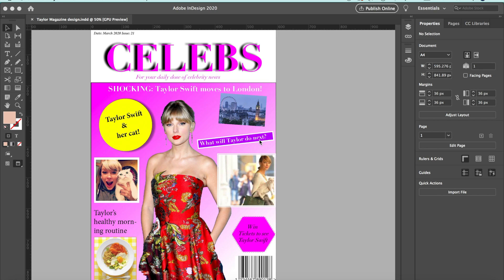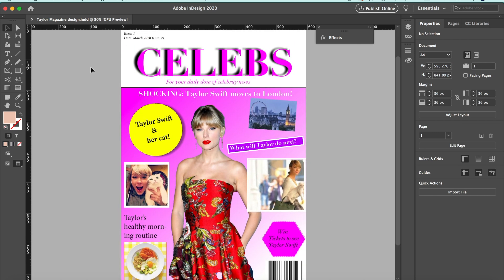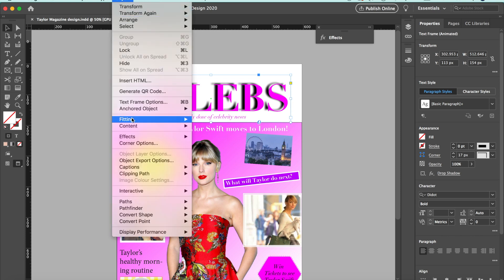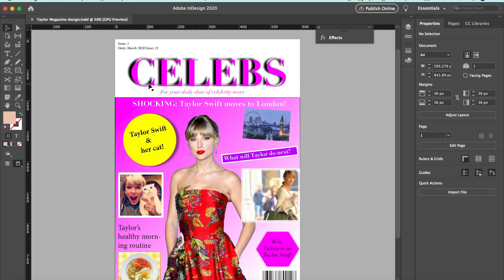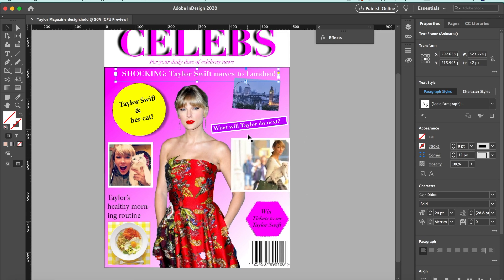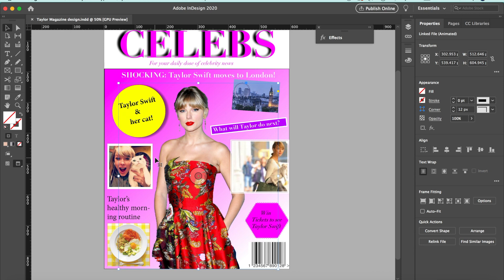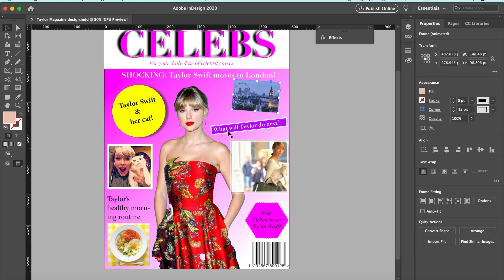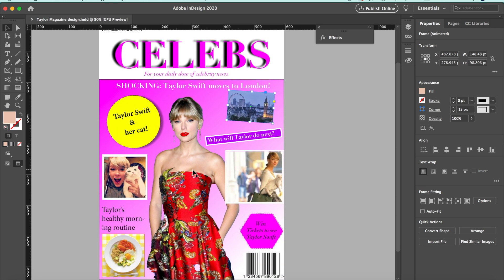Analysis of a magazine front cover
This video is about analysing a magazine front cover. When creating your magazine cover, these are some of the elements you can use in your design.